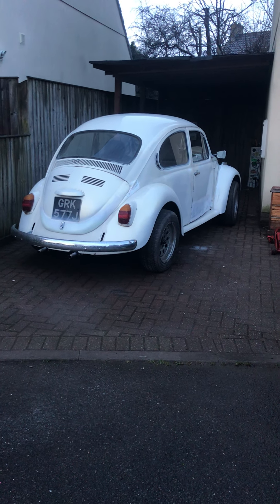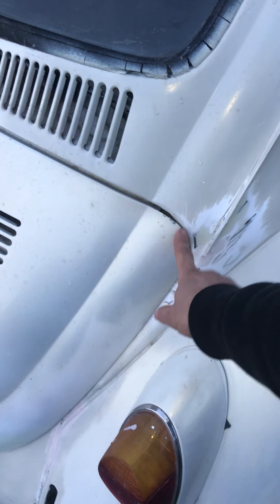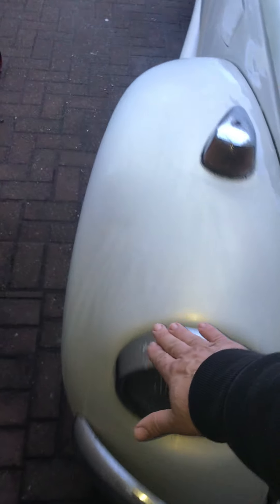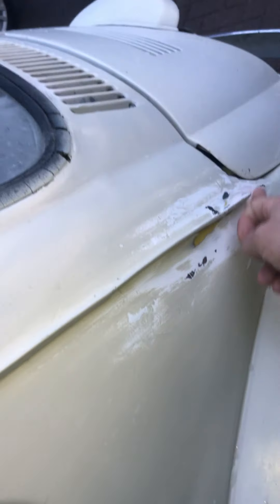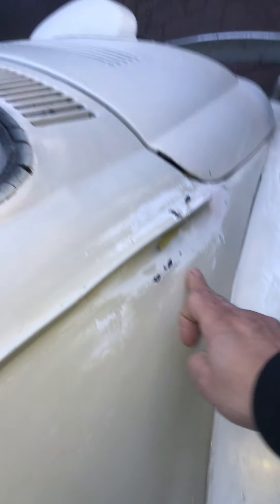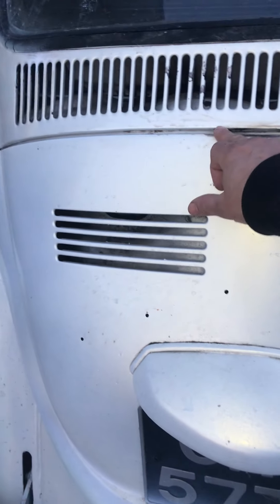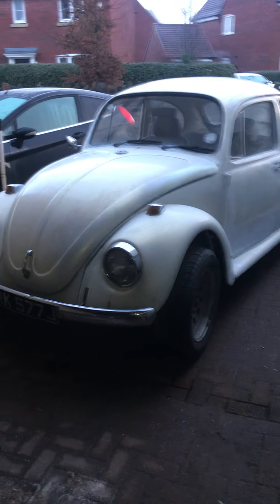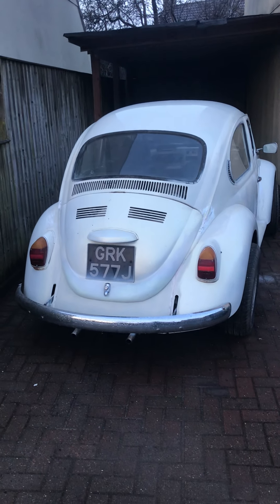Vw beetle 1971 project more body work